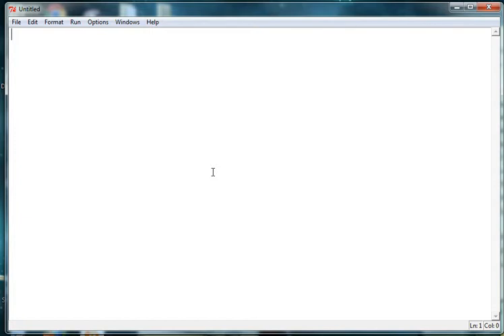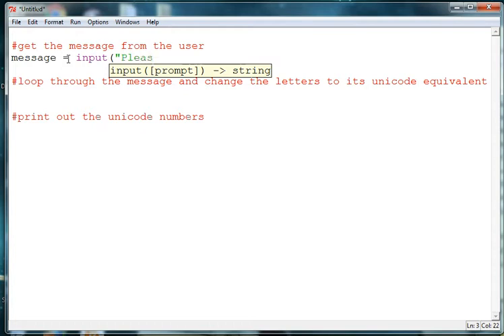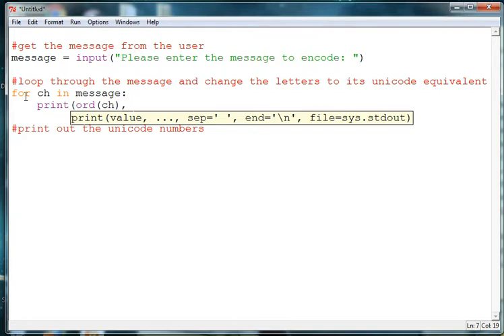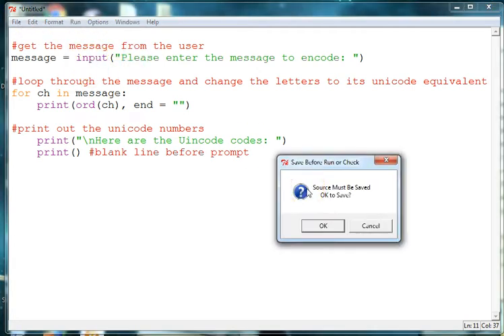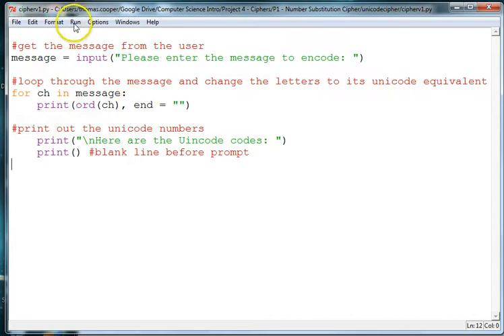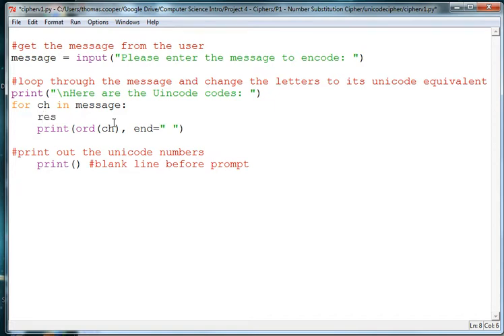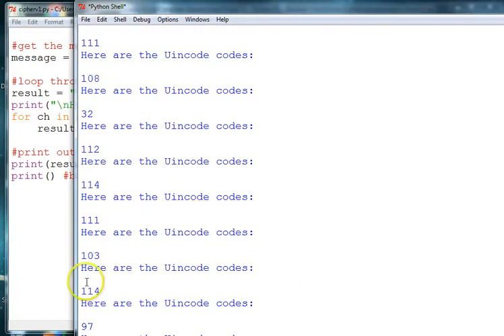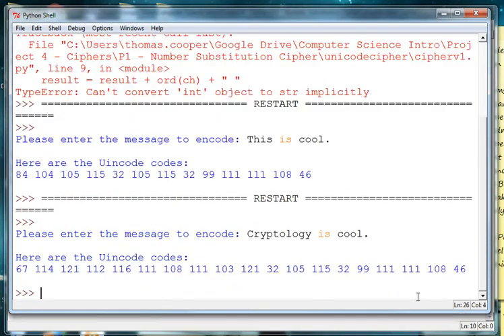Unicode Substitution Cipher Part1 (Encryption)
This video explains how to create a program that encrypts plaintext into unicode numbers.